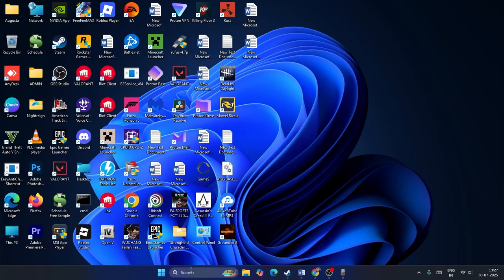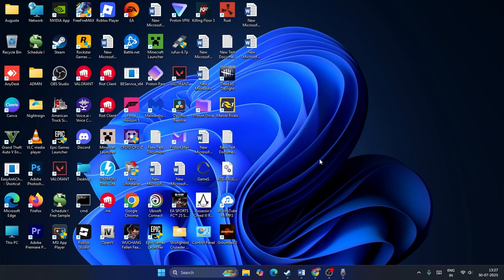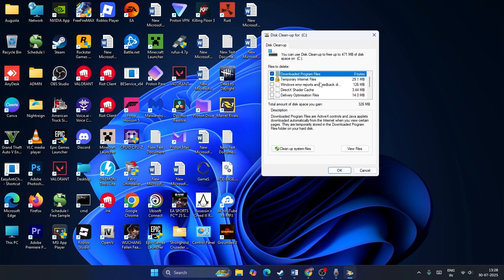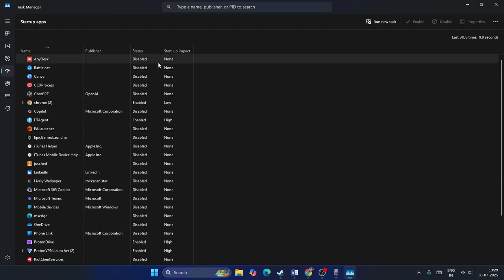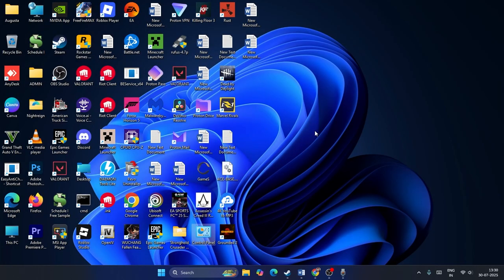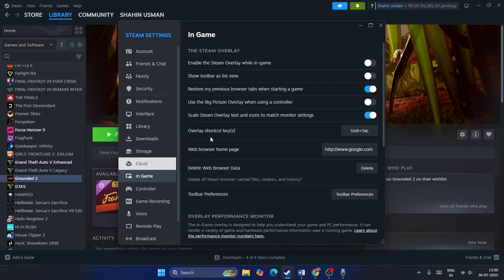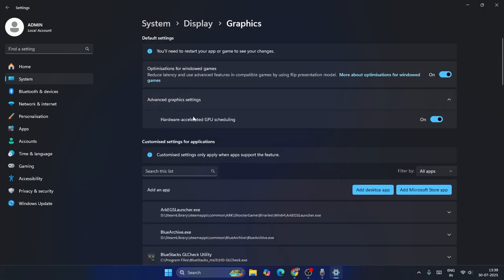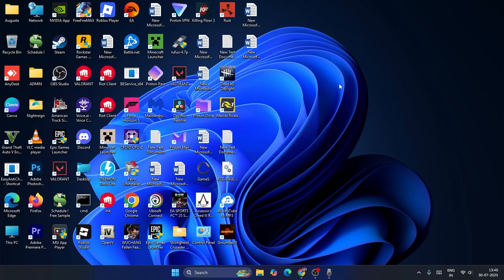How To Increase Gaming Performance on Laptop & PC [2025]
This guide covers how to boost gaming performance by optimizing system settings, turning on Game Mode, updating drivers, and disabling unnecessary background apps. Discover how to increase FPS on low-end laptops, enhance GPU performance, and reduce input lag for a smoother, more responsive gaming experience.